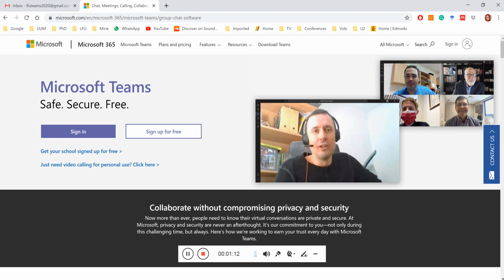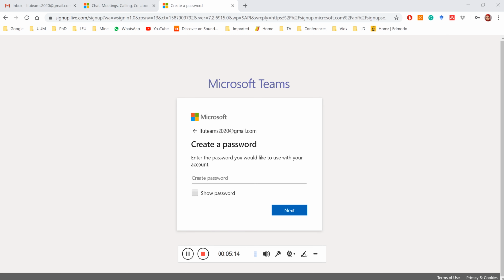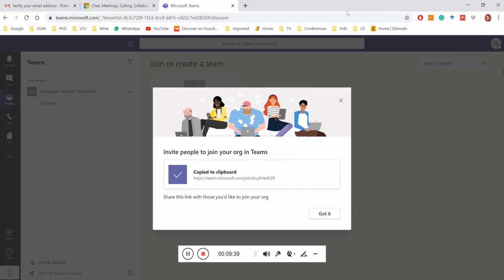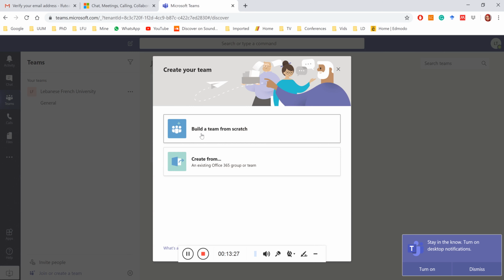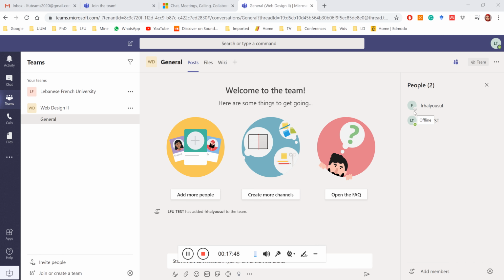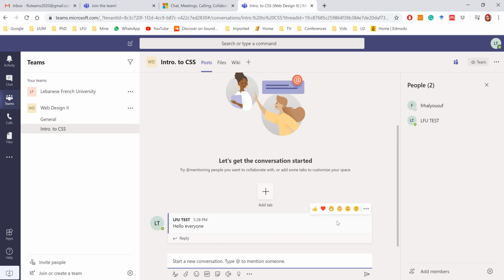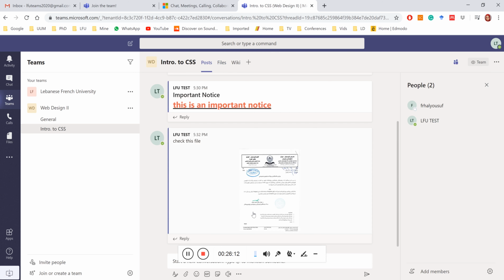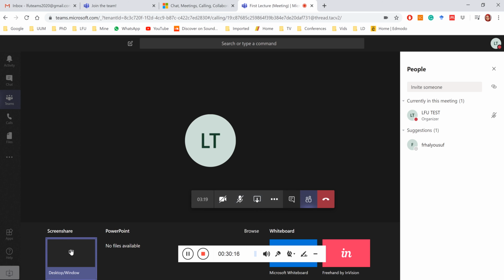Tutorial in Microsoft teams online Applications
Prepared by Asst.Lect. Farah Qasim Ahmed
College of Engineering and Computer Science